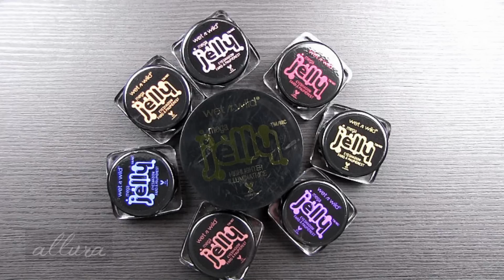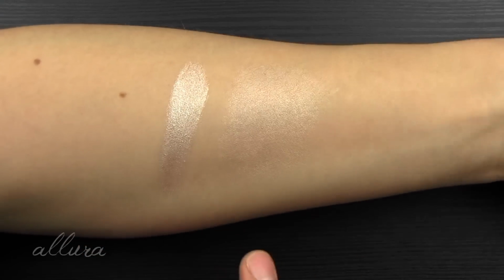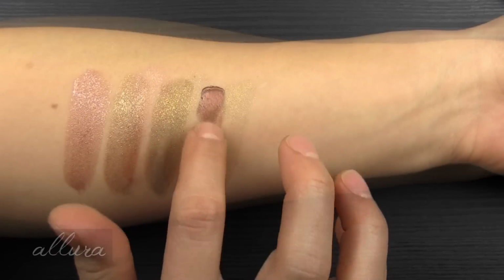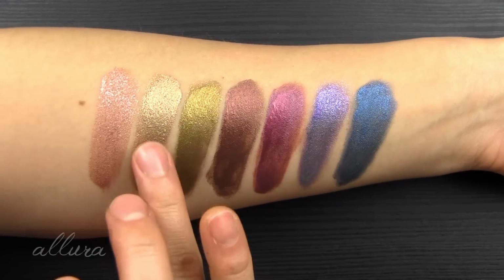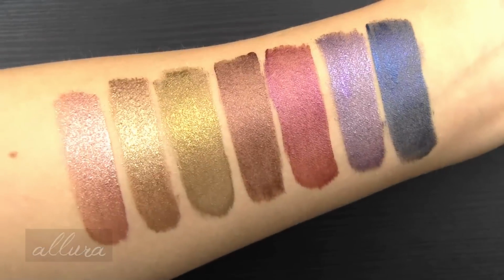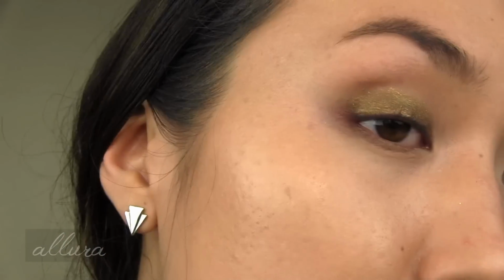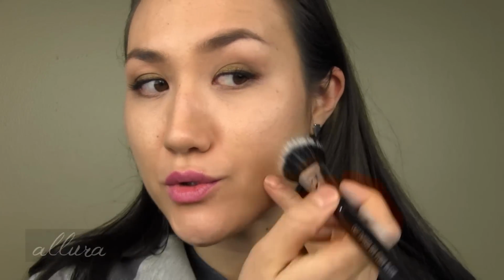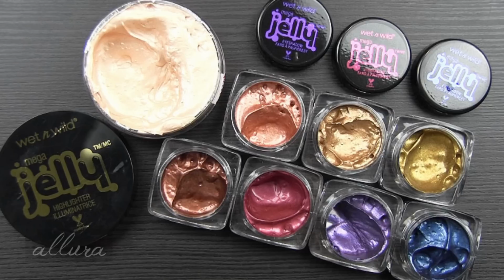Wet N Wild JELLY Collection: Live Swatches & Review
Jelly eyeshadows & highlighter from Wet n Wild! High-end dupes??